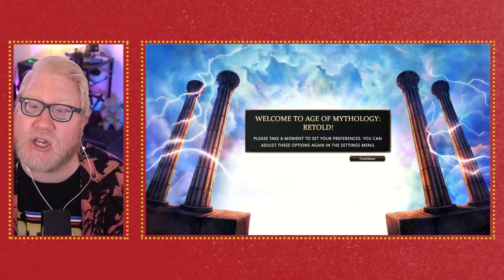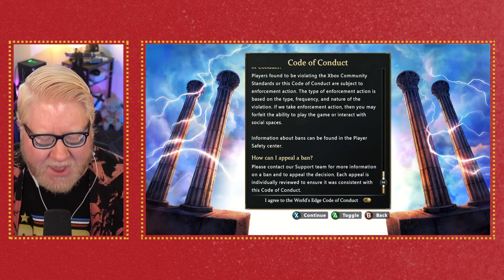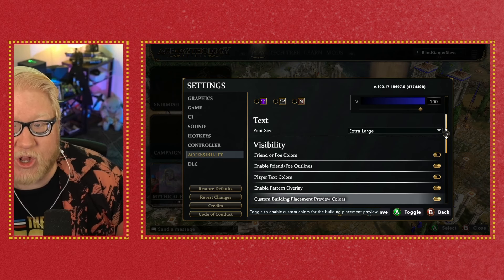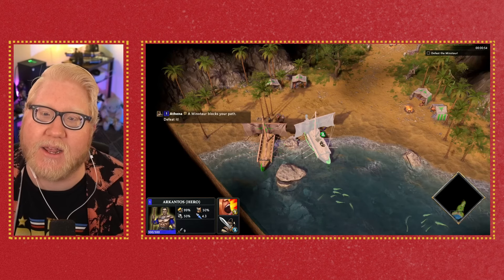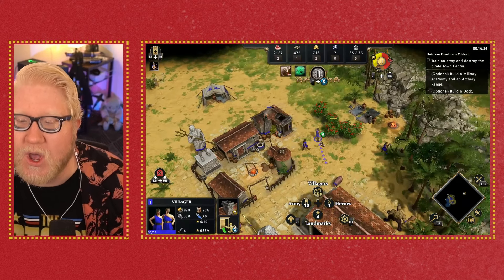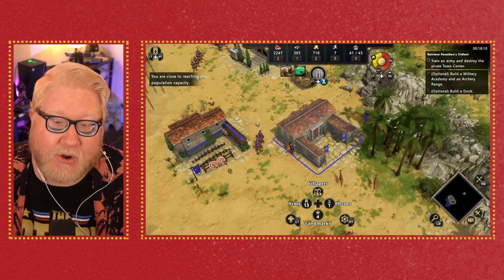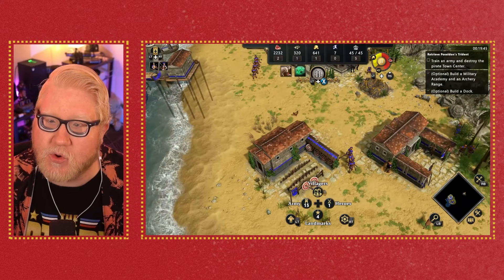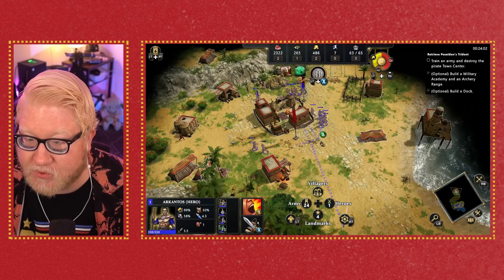Age of Mythology - Retold - Accessibility Review (PC)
Age of Mythology has been a staple of the RTS genre for decades. And now that the Remastered version is back for modern audiences, does accessibility come along with it? Let's find out.

Let me know what games you want me to play and I'll play them!

Friend me on PSN and Xbox LIVE
PSN Name: BlindGamerSteve
Xbox Gamertag: BlindGamerSteve